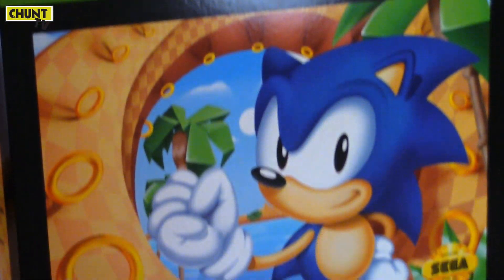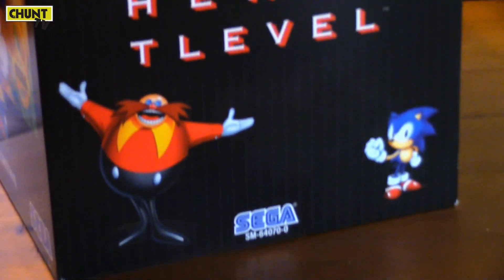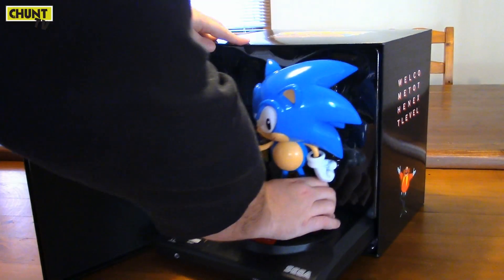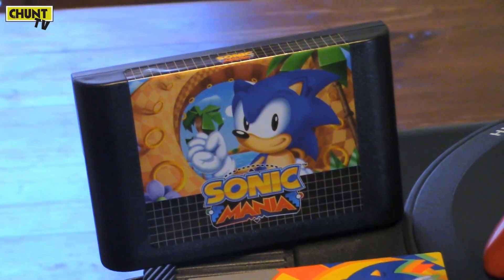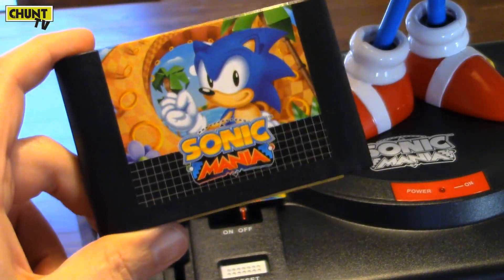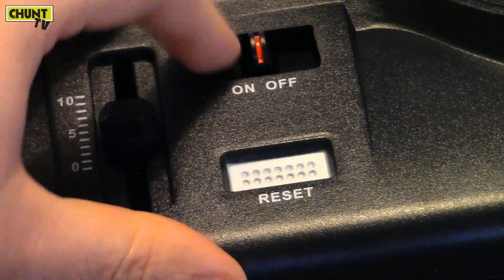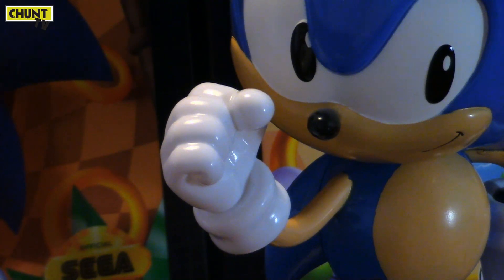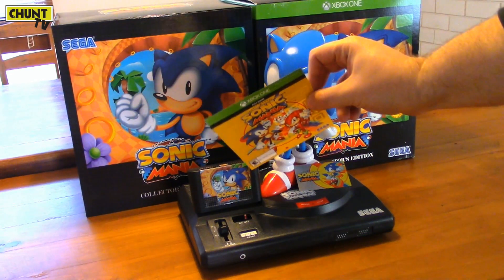GIVEAWAY | Sonic Mania Collector's Edition | Unboxing - Get Chunt'd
Ahoy hoy! I must be the only person in Australia to have one of these. I had to order this Sonic Mania Collector's Edition online from Amazon as no retailers supplied this country with these. Check out my Sonic Mania Collector's edition as I am super proud! Also stick around until the end of the video to find out about today's giveaway!

Greetings one and all. See what is Chunt worthy to talk about. Do it. You must. You are compelled to. Muahaha. Seriously though, you should do it. The world needs Chunt in their lives.

Nerd & Geek Culture, Pop Culture Entertainment, Comics, Movies and 80s-90s Retro Nostalgia. Ranting Chunt, Reviews, Opinions, Unboxing Collectibles, Conventions, Vlogs, Lists, & more. Keep up to date with everything Chunty below! :D

Equipment used:
Gameplay mic - Razer Seiren USB
Editing software - Pinnacle Studio Plus 15
Game capture - Elgato HD 60
Console - Xbox One Elite